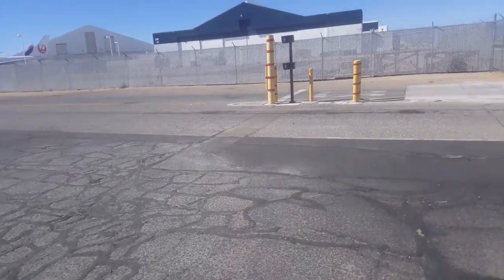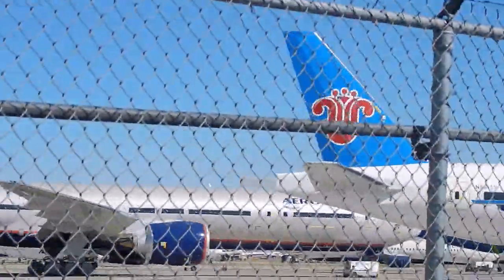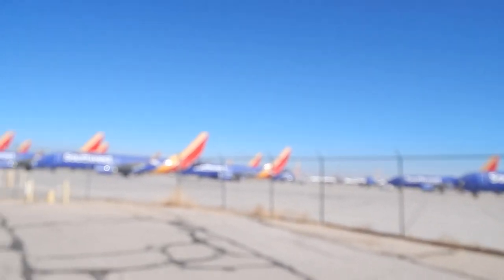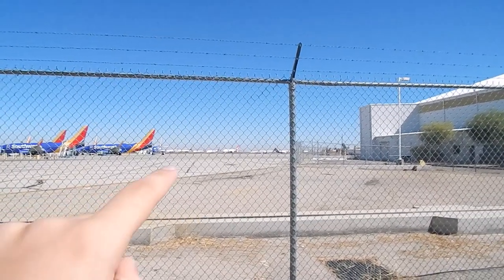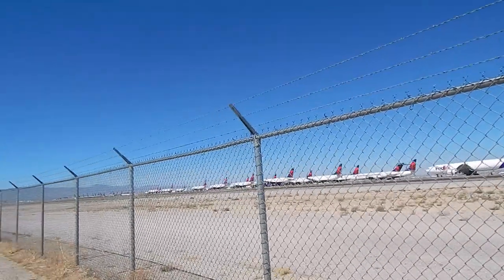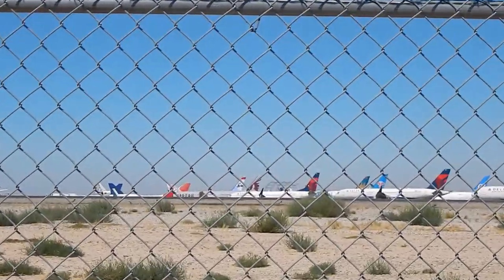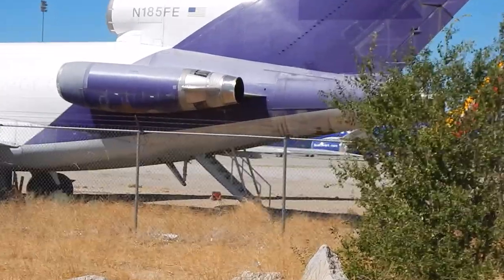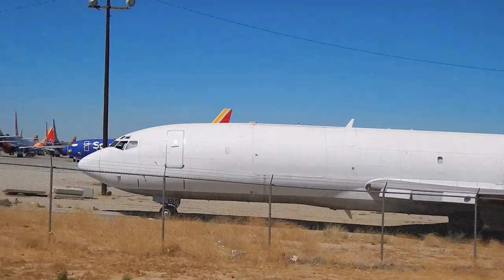THE BEST PLACE TO SEE PLANES IN AMERICA (AIRCRAFT AS FAR AS THE EYE CAN SEE): VICTORVILLE BONEYARD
Welcome everyone!

Sorry I haven't uploaded in so long, there are multiple videos I just need to edit that I have been procrastinating on. Today's video will feature the Southern California Logistics Airport, or more commonly known as the Victorville Aircraft Boneyard. This place is truly amazing and is definitely worth the visit if you are in the area (Beware as it can get really hot!). Southern California Logistics Airport (SCLA) houses one of the biggest airplane graveyards in the world, housing hundreds of aircraft in pristine condition. Once an aircraft is retired, many end up here as the weather conditions are ideal for long term storage. It is written that the monthly fees for this aircraft storage are about $10,000 per respective aircraft. This is truly something amazing as some aircraft have been here for decades, all while in pristine and exceptional condition. I really had fun making this video, I hope you enjoy it!

Please note: This video was filmed during the COVID-19 pandemic and as a result, many aircraft have been stored here temporarily for short term storage. This means that newer, operational aircraft like the 737MAX are now out in the skies again.